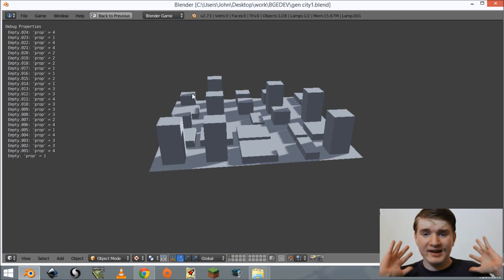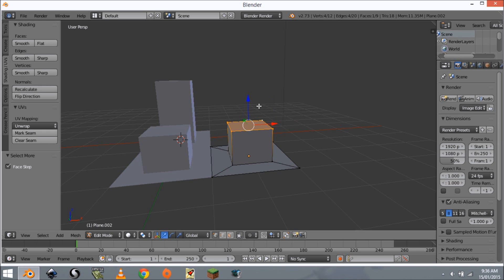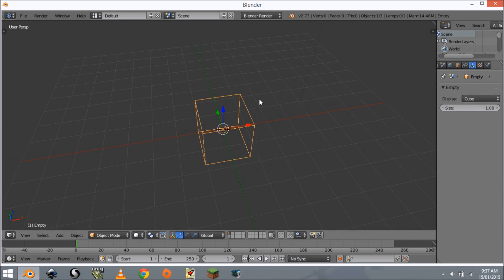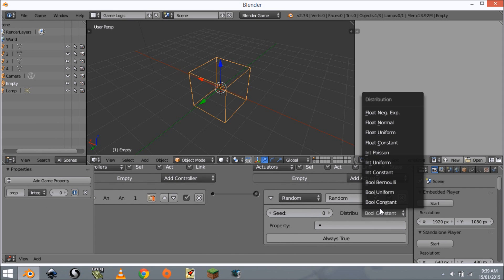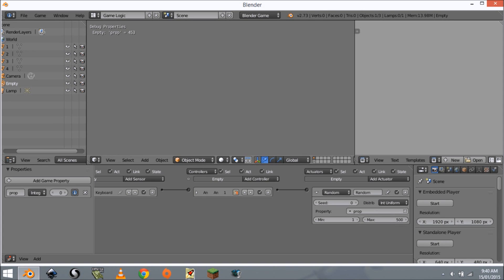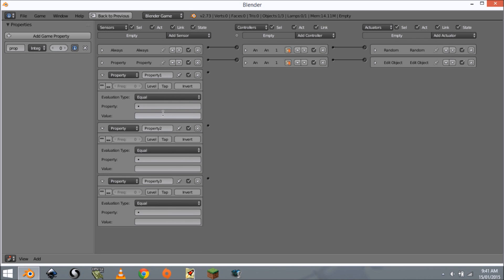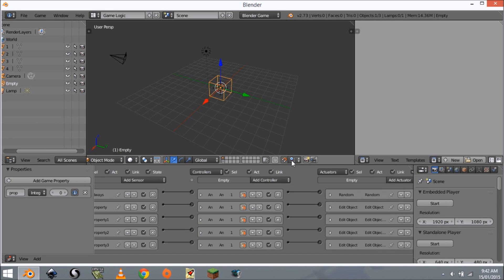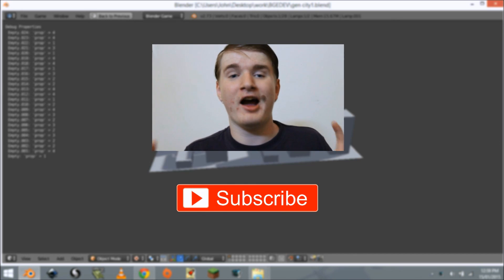Random City Generator - Bge Tutorial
Learn how to setup a randomly generated city/level. Using the logic bricks in the blender game engine. This is a day early. because i am moving house tomorrow